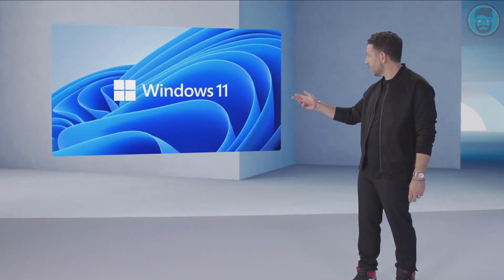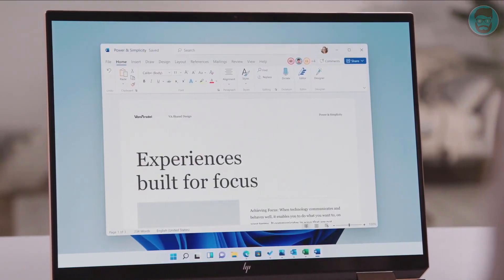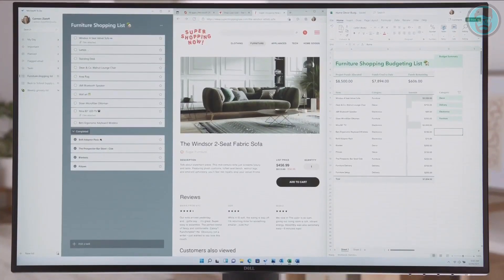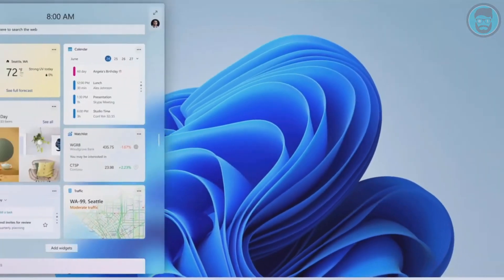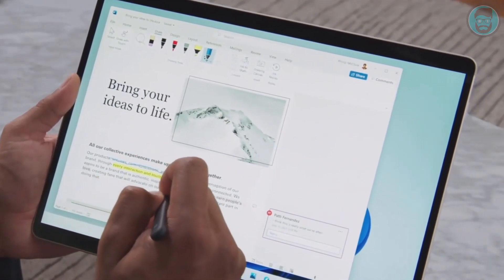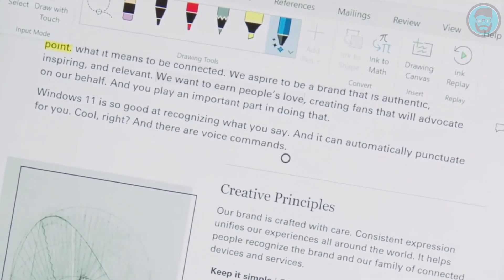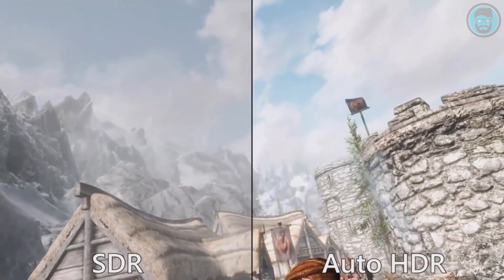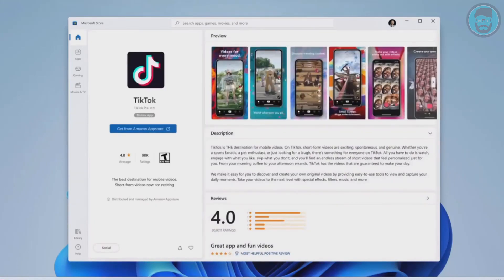Windows 11 Resumen de su Presentación en Evento de Microsoft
👉 100% confirmado el lanzamiento de Windows 11, aquí un resumen del evento con algunas de las principales caracteristicas del nuevo Sistema Operativo de Microsoft.

Que te parece?

🚩 Nuevo en el canal? Activa la 🔔
🚩🚩Únete al canal para acceder a sus beneficios: